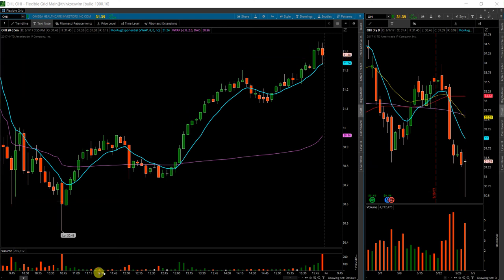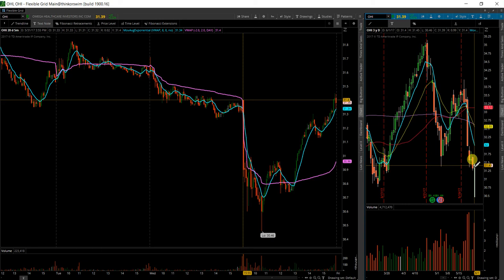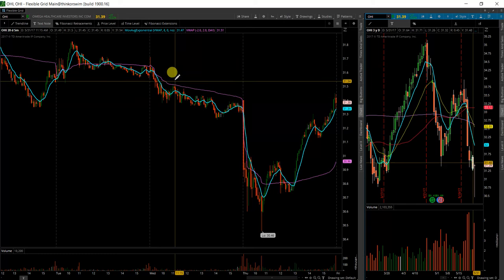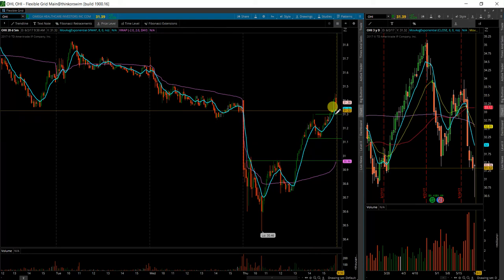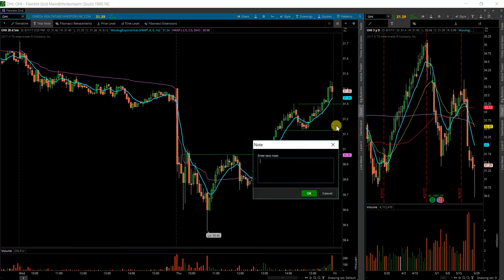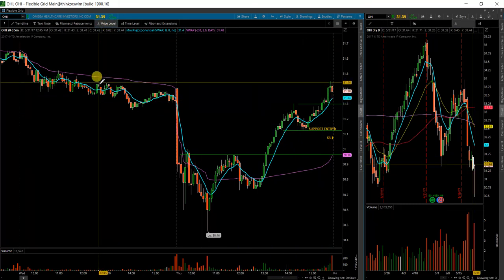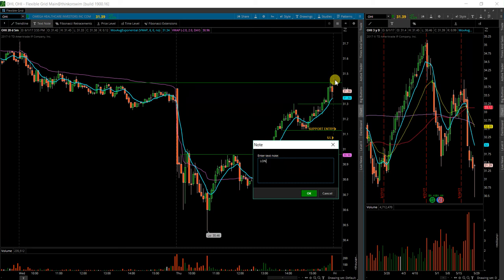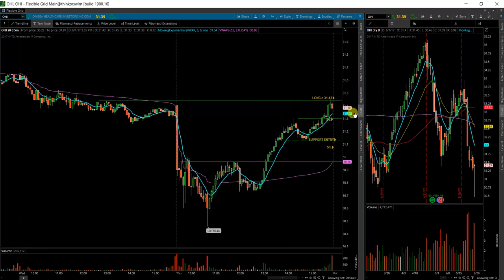$OHI 6 2 17 HAMMER ANALYSIS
Want to learn Options? Just mention my this channel.